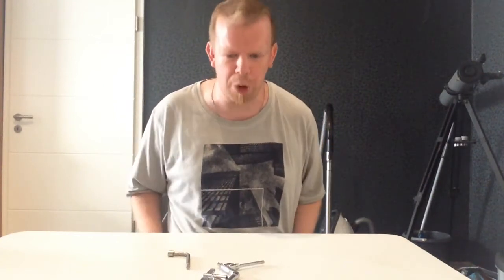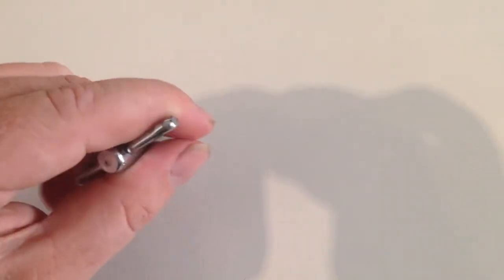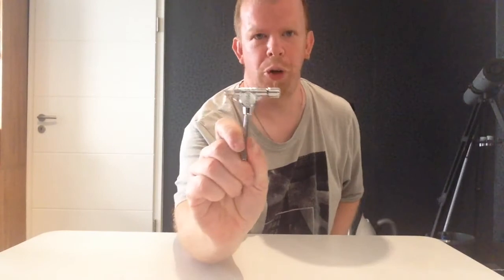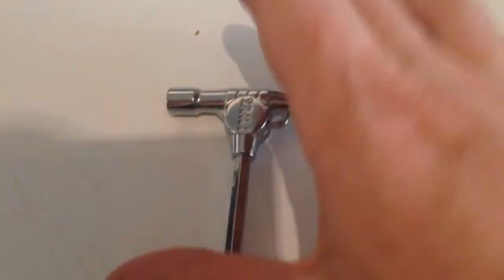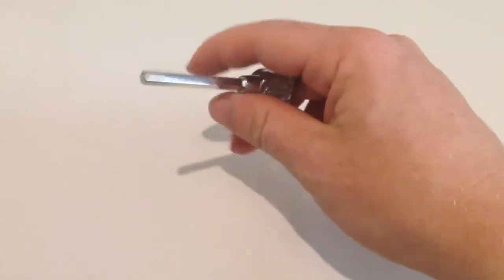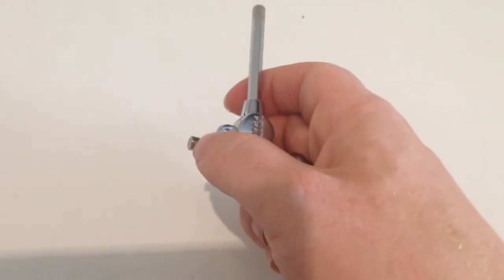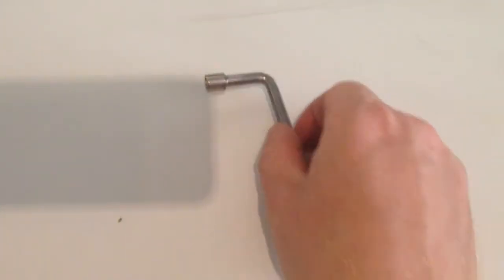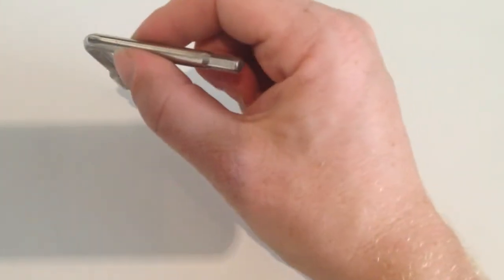My Tuning Key Collection 2020-(With AN Appearance Of A Special Pedal)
In this video i will show you my tuning key collection. I have also a suprise in the video.

I am sorry for my bad English and the different sound and volumes of my voice in this video. i will definitly buy some new cameras to make it much beter soon.